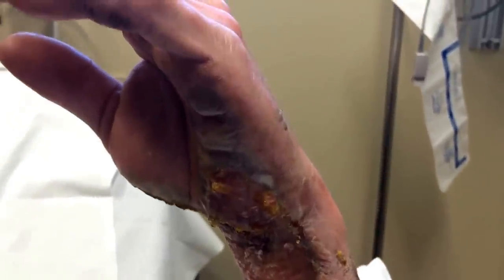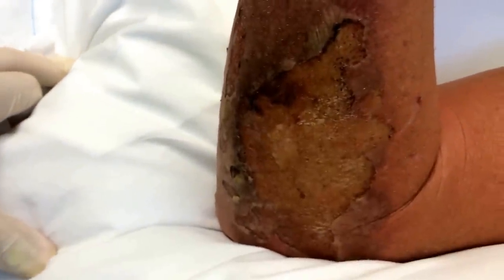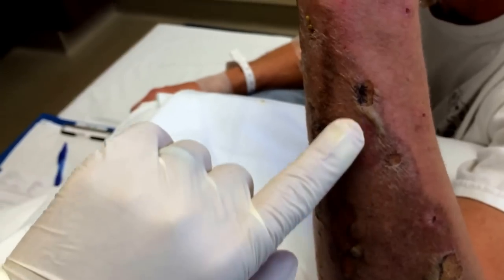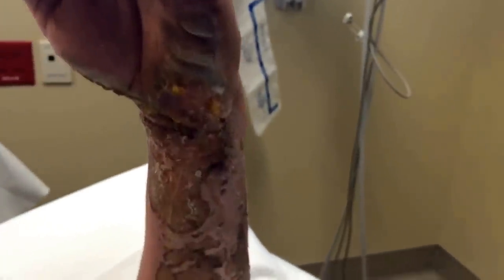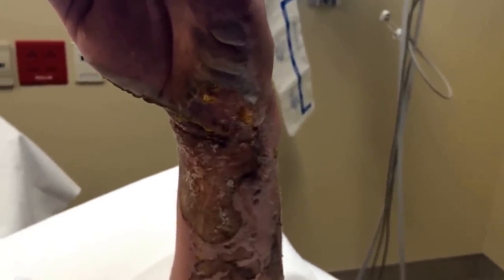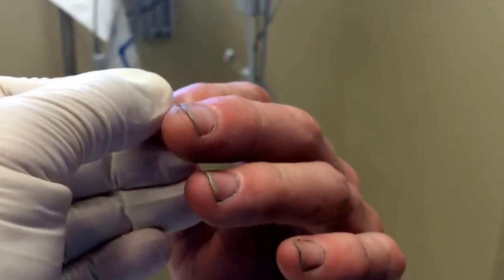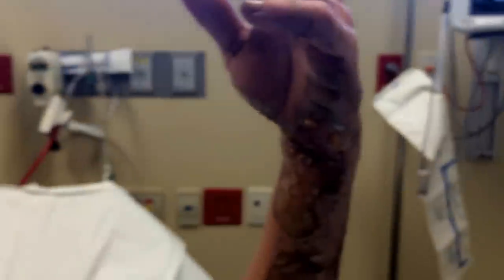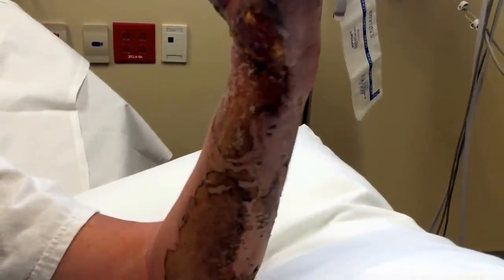Third degree burn